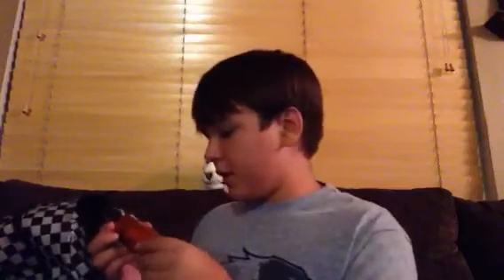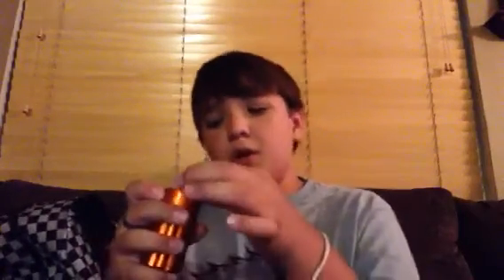My Bug Out Bag!! (Version 1)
This is my bug out bag that I have put together over the past couple of months!